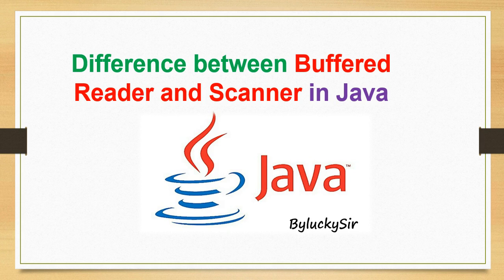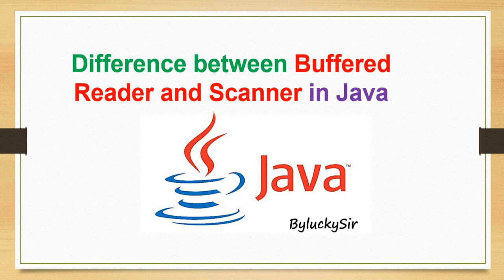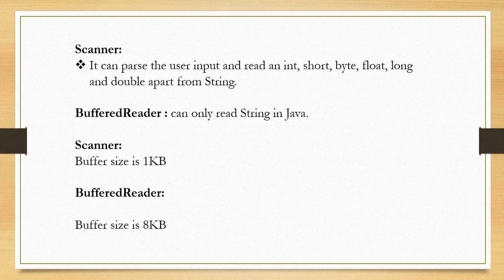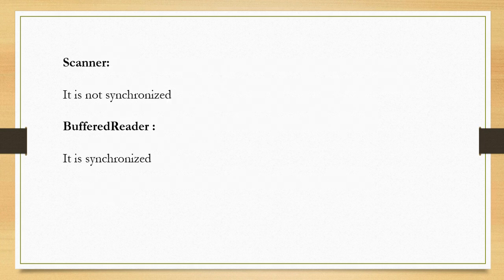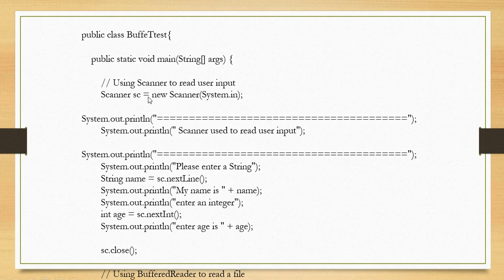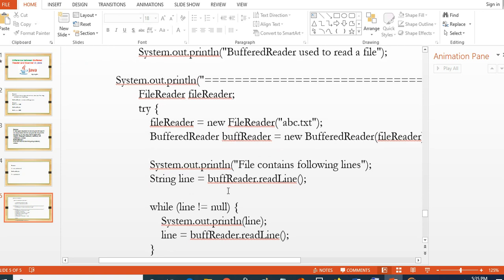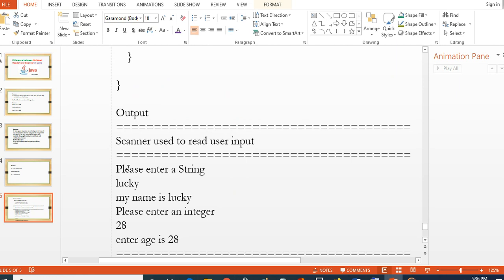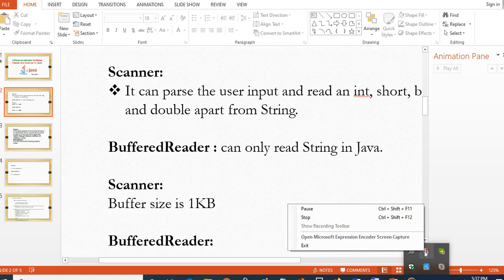Difference between BufferedReader and Scanner in java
In this video you will know main Difference between BufferedReader and Scanner in java with examples.